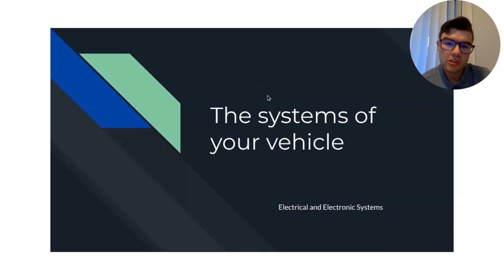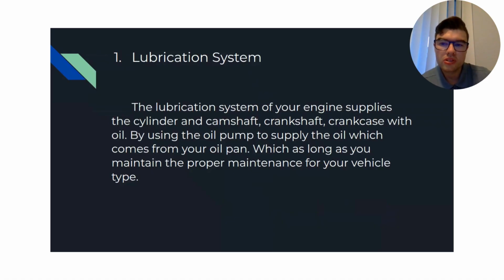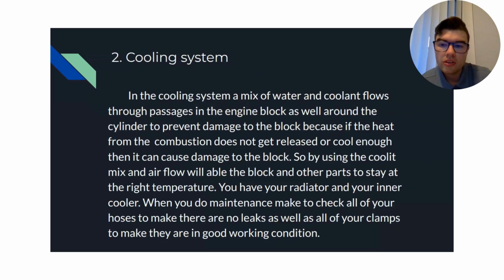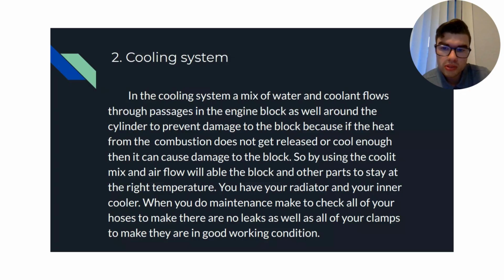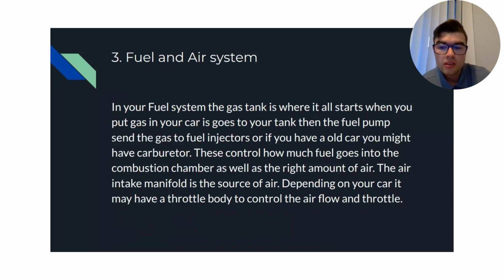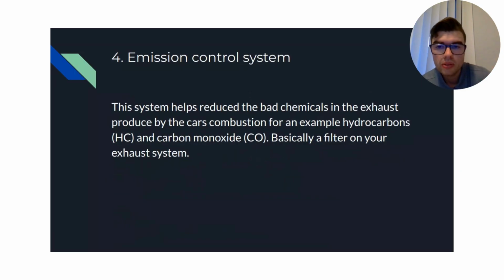The basic engine systems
In this video i talk about the engine systems; Lubrication systems and cooling systems, Fuel and air system as well as the Emission Control system and Exhaust system.